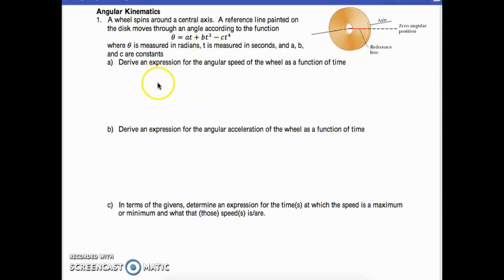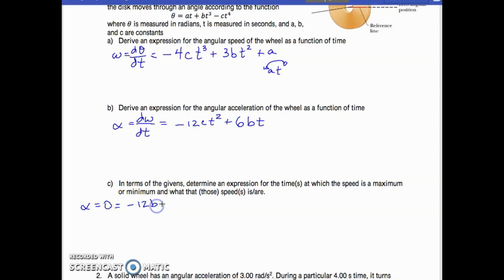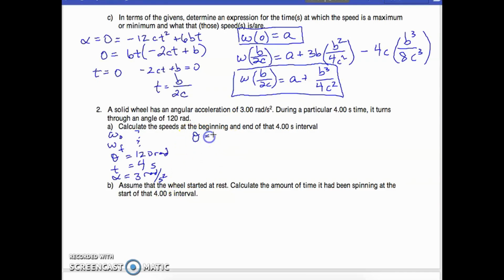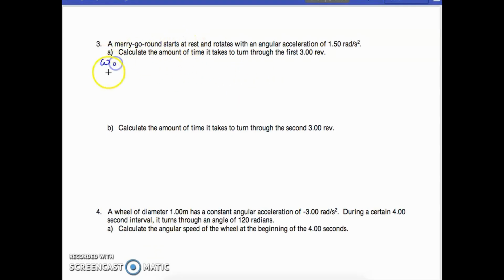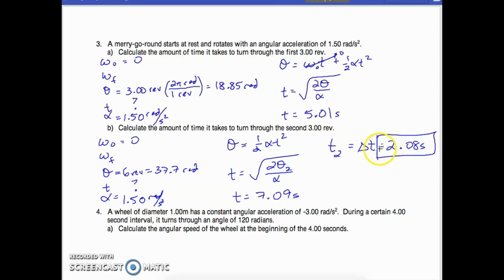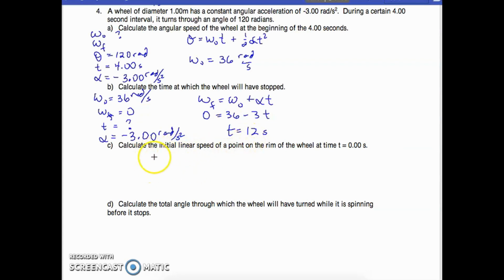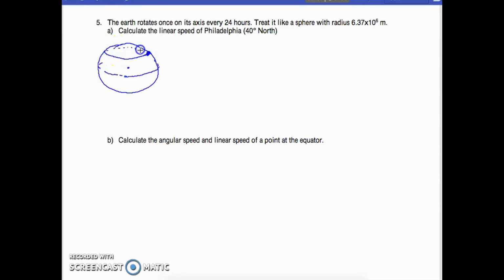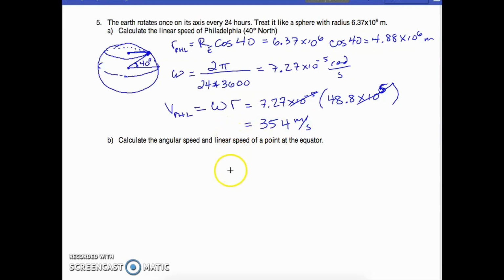More Angular Kinematics Problems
Walkthrough of more advanced Angular Kinematics Problems